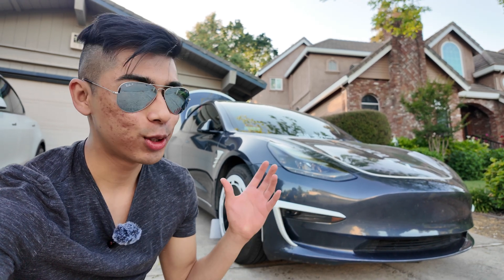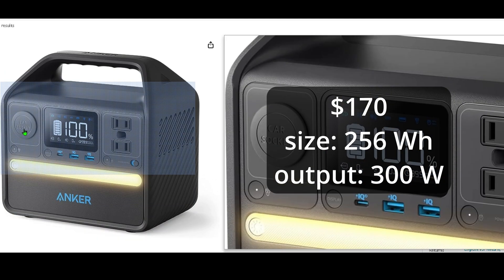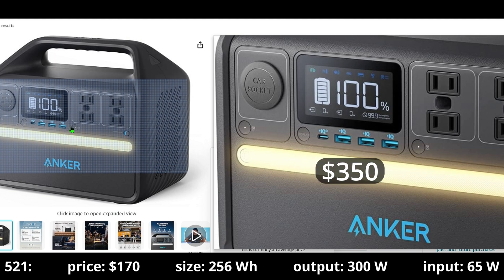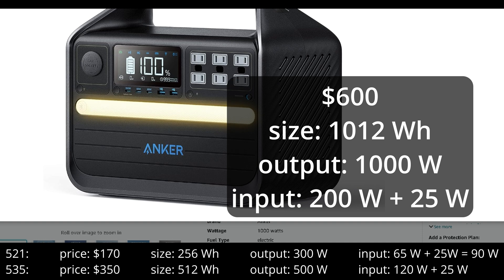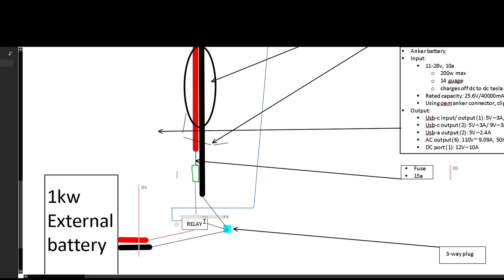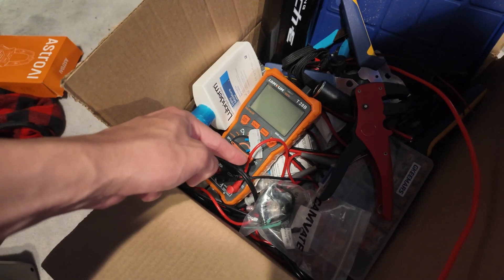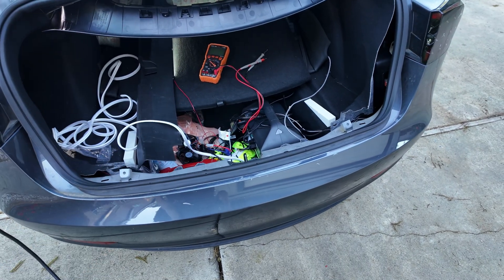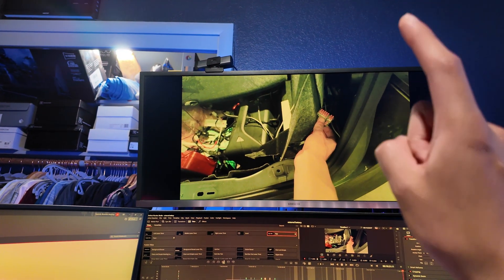⚡️ Tesla POWER UPGRADE! Added a SECRET Battery for FRIDGE, AIR FRYER & MORE! 🤯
00:00 Proposal
01:20 Which battery is best for you?
09:42 Circuit Diagram
13:33 Getting power to the external battery
14:38 Wiring in person
17:09 Putting the battery in the car
18:23 Demo

Anker 521
Anker 535
Anker 555
Circle terminals
Wire clips
Cigarette lighter splitter

We are basically running power off the Tesla's DC to DC converter to an external battery which will be a medium for you to power… Well, anything you want!

We've taken Tesla power to a WHOLE NEW LEVEL! Watch as we install a SECONDARY BATTERY in our Model 3 to run a fridge, air fryer, and even more appliances! 🤩 This ultimate DIY power solution opens up incredible possibilities for road trips, camping, and off-grid adventures. See how we did it and the amazing things we can now power in our Tesla!